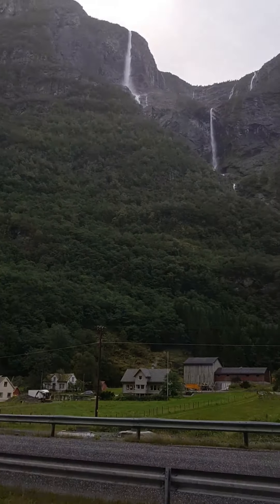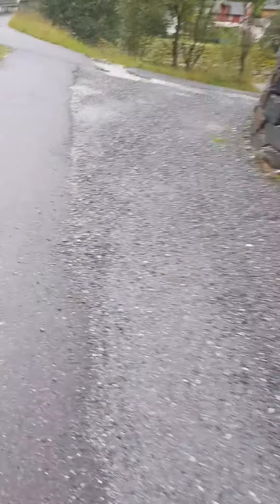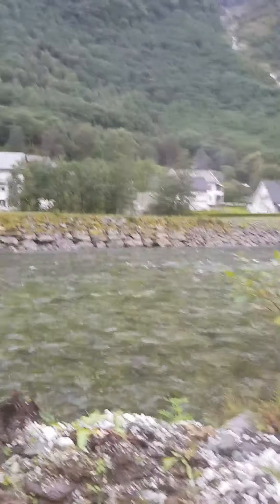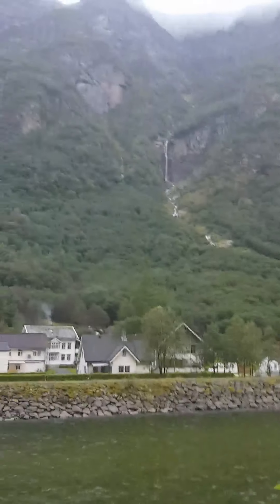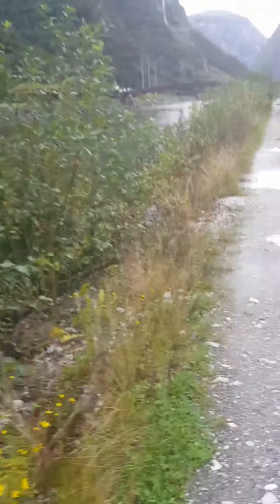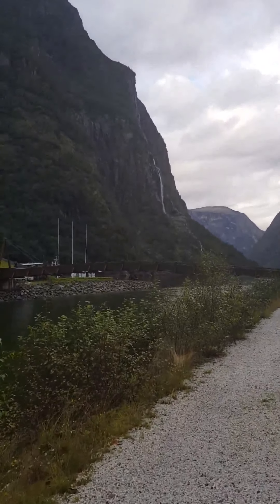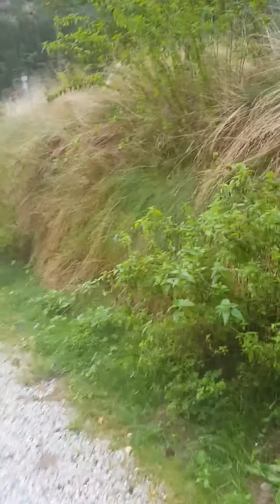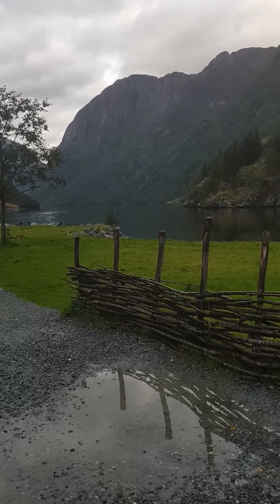Walking Round Gudvangen, Norway part 2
Gudvangen, Norway; my mum (92) asked for a virtual tour of outside the Viking Town where I live and work for half the year - here is part two